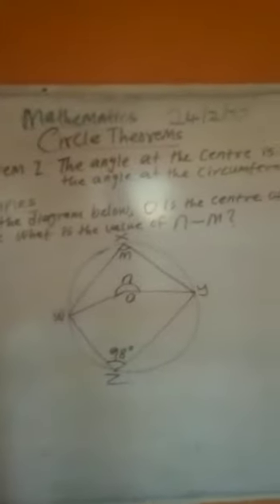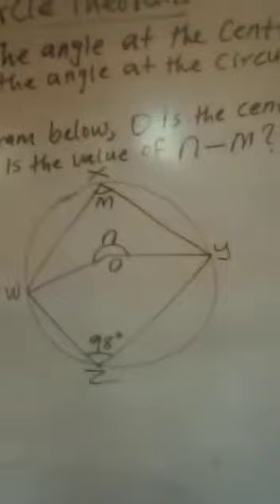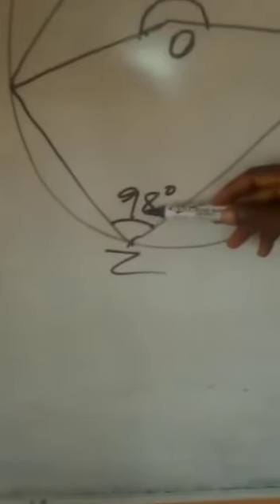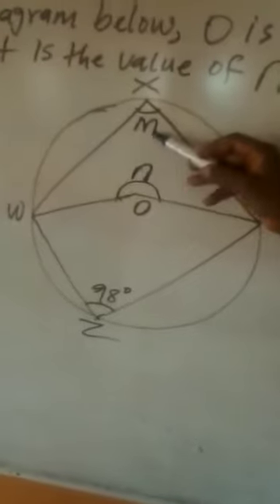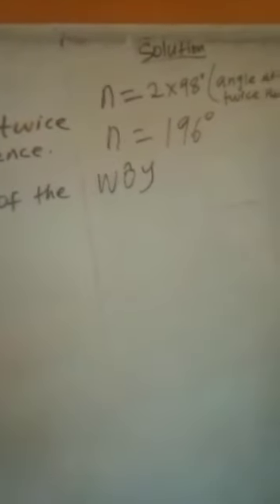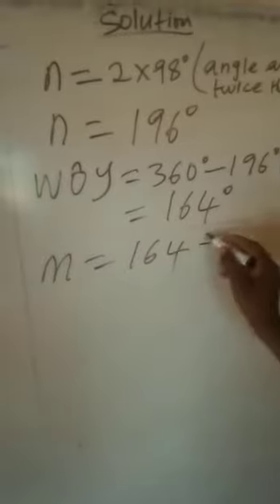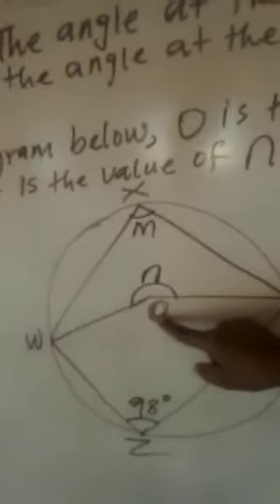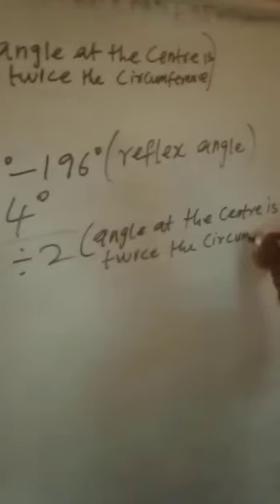Maths by Mr Oby